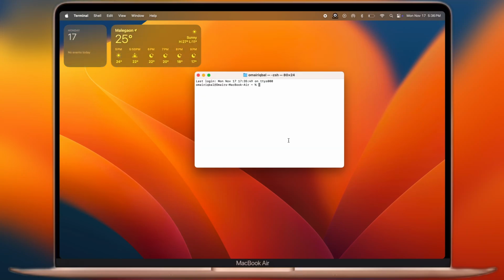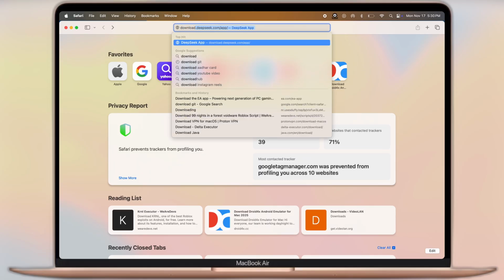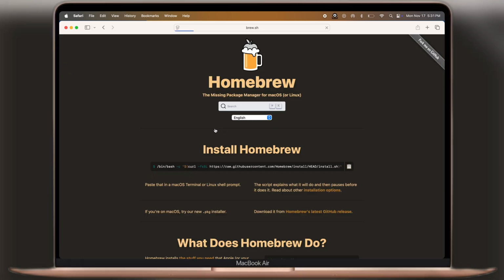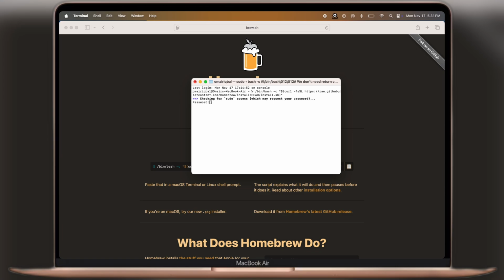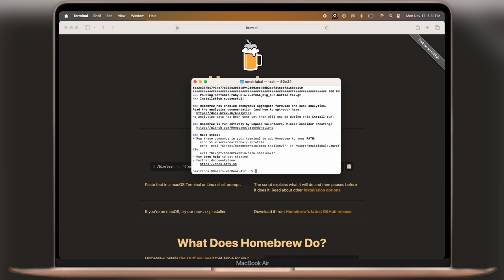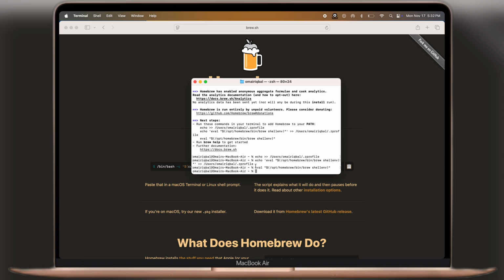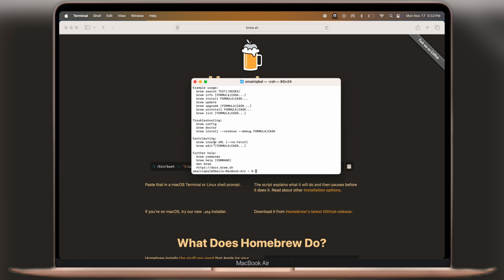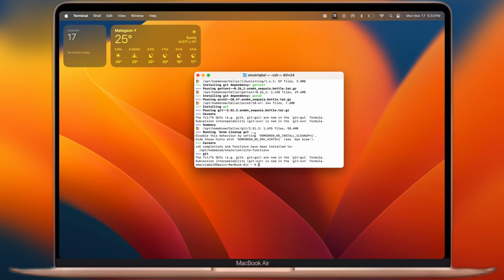How To Install Git On MacBook (2026) | Mac Git Easy Guide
In This Video We Will Learn How To Download & Install Git On MacOS.

Mac
MacOS
MacBook
Git
Coding
How to install git on macbook
Install git on macos
Git installation tutorial mac
How to download git on macbook
Git setup on mac
Git for macbook air / macbook pro
Install git command line mac
Git install using homebrew mac
Git terminal setup mac
Update git on macbook
Git beginner tutorial mac
How to configure git on mac
Git command not found mac fix
Macbook developer tools install
Xcode command line tools git mac

Time Stamp
0:00 Intro
0:17 Website
0:40 Install Home Brew
1:43 Install Git
2:00 Outro